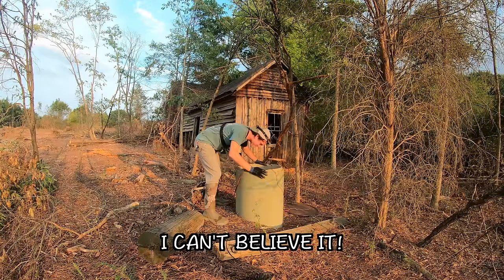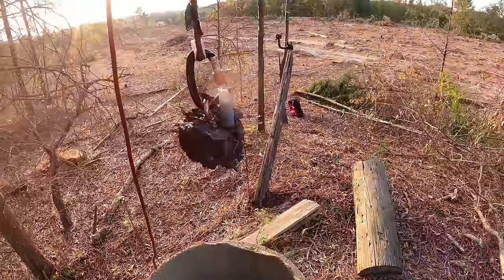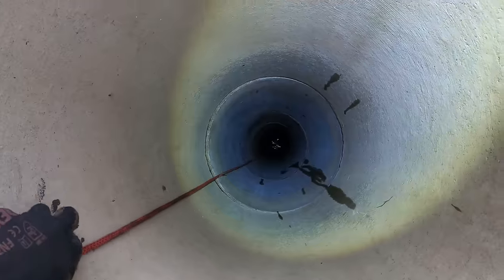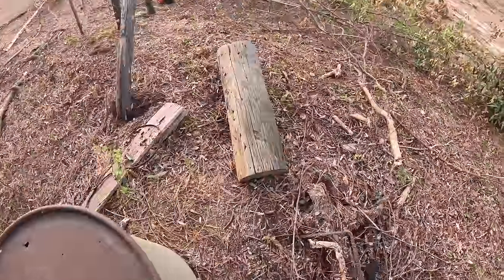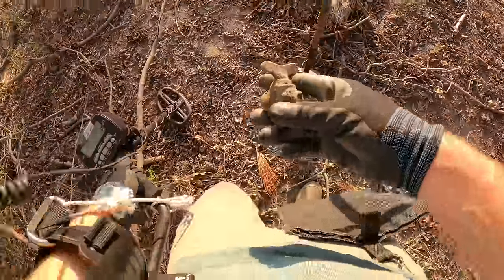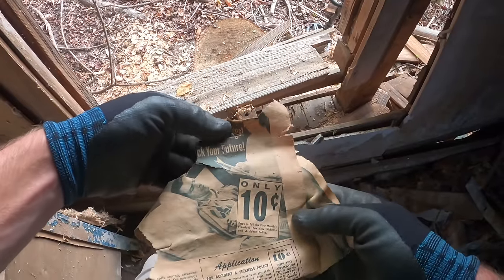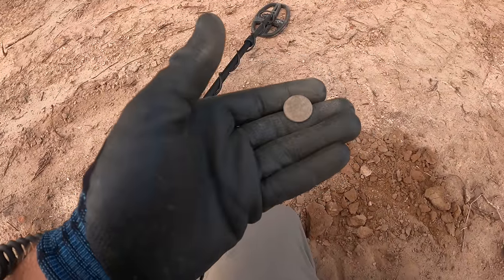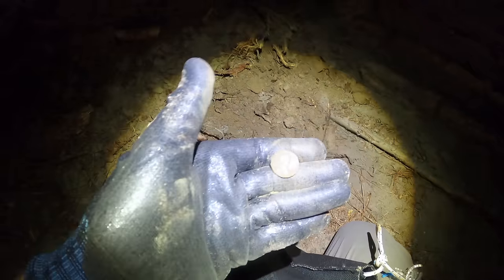Magnet Fishing Deep WELL by Abandoned Cabin! (Can't Believe What I Found)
I went magnet fishing a deep well by an abandoned cabin and I can't believe what I found inside. Grab a strong magnet here and find treasure today!
Gear Used In This Video:
My Boots
Video Wide Angle Flashlight
Small light
Bag for Magnet

Getting Started Metal Detecting?

Other Videos You'll Love to Watch!

What an amazing day magnet fishing and metal detecting! More videos of treasure hunting coming soon. Make sure to hit the Thumbs up button!